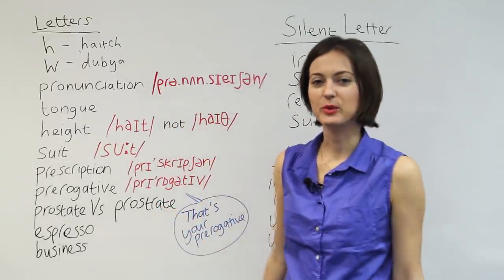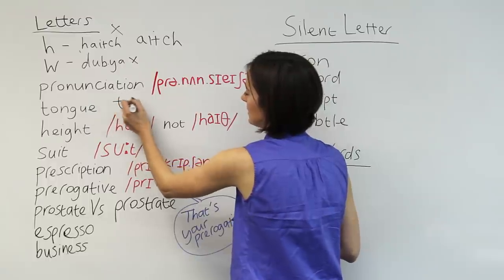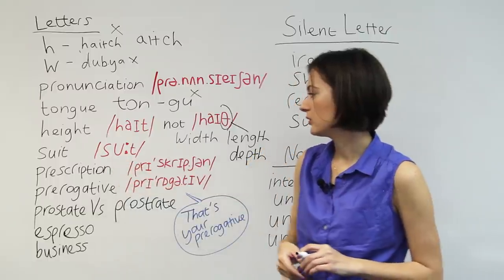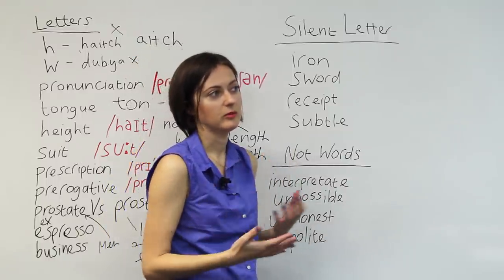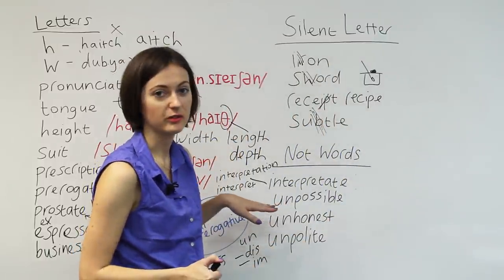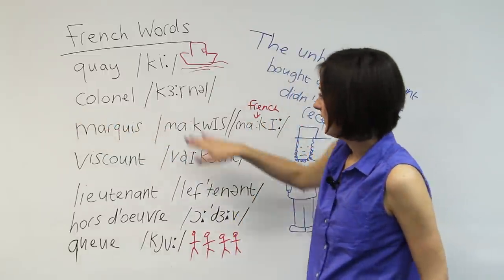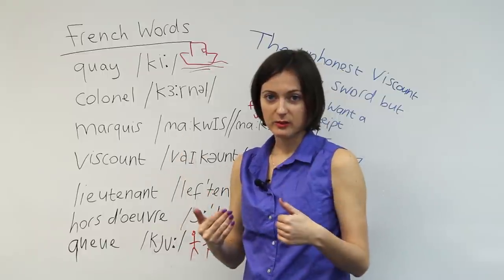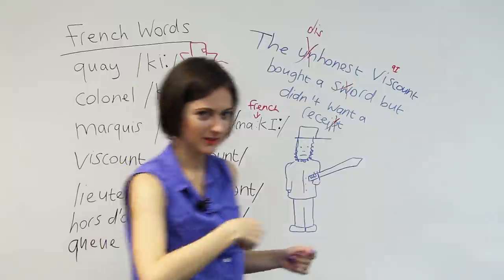Sound like a native speaker: Advanced Pronunciation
Do you want to pronounce words correctly? By the end of this lesson, you will even be able to correct native speakers! I'll teach you some very commonly mispronounced English vocabulary.

You'll learn some words that English students mispronounce, other words that native speakers pronounce incorrectly, as well as some general pronunciation rules in English, so that you can speak English correctly and confidently.

TRANSCRIPT

Hello, everyone. I'm Jade. We're talking about commonly mispronounced words today in this pronounciation lesson. No, pronunciation lesson. So I'm going to mention words that people say in the wrong way sometimes, maybe because they're not easy to read these words or maybe because a lot of people say them wrong, therefore, you learnt to say them in a way that's wrong.

The first things we're going to look at are not words, they're letters. I'm telling you this because I've mentioned this before in videos that sometimes in Britain, you're judged. No, you're always judged by your language in Britain. So when you say these letters, some people will listen to how you say those letters and they'll judge you if you say it in the wrong way, and they're like: "Oh, you're not educated", or: "Oh, that's very common", as in not being... Having the right parents and the right kind of background.

So, the first letter, a lot of people say: "haitch", with a "ha" sound, but according to people who decide these things, you're not meant to say: "haitch", you're meant to say without it: "aitch", according to them, so there you go. And what about this letter? How do you say this letter? Do you say: "dubya"? Well, this one is meant to be: "double-u". So we're going to cross those ones out.

Moving on, some of them are tricks because the verb for this is: "pronounced." We "pronounce" words, but when we say the noun, it changes; it becomes: "pronunciation." And I've had people say things to me in my videos before: "Oh, you're saying that word wrong." Well, no, no, I know that I'm not. You're wrong. Okay? I know you're wrong. Trust me on that one. So now you know. Okay? You can do that to other people when they tell you you're wrong because it's like you've got... When someone does that, you can say: "You've got egg on your face." Okay? "You're wrong because you tried to tell me I was wrong, but in fact, you were wrong. Now you've got egg on your face." So anyway, "pronunciation."

This one, it's a hard word to spell. So I can hear creative... This is... Wouldn't be a native speaker on this one. Creative interpretations of this word, let's say that, usually like: "ton-gu" or something. Sounds like a game that you can play, but "ton-gu" is not right. It's: "tongue", that's a bit weird, I'm not going to do that in my video.

Looking at this word now: "height".  I think this one breaks our expectations, you could say, because the other words related to it: "width", "length", have the "th" sound. "Width", "length". This one, not spelt the same way, doesn't have the same sound. So it should be: "height", "height", not: "heigth", a lot of people say: "heigth". Wrong. Right: "height" with a "t". So it's the exception, it doesn't... Doesn't go with "width" or "length". Are there any others? "Depth", "depth", oh, that's hard for me to say. "Depth", too hard for me to say.

Looking at the next word now, a non... A non-native mistake: "suit", "suit". Some people say: "suite", "suite", all kinds of wrong pronunciations for that one. Thing to remember there is it's the long "u" sound, "oo", "suit", "suit".